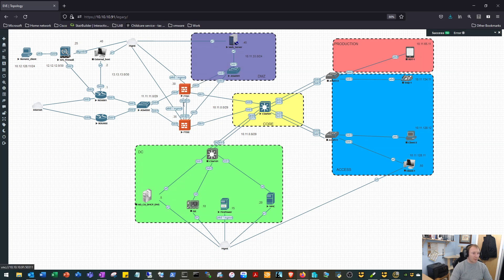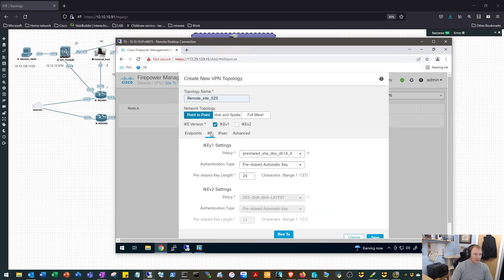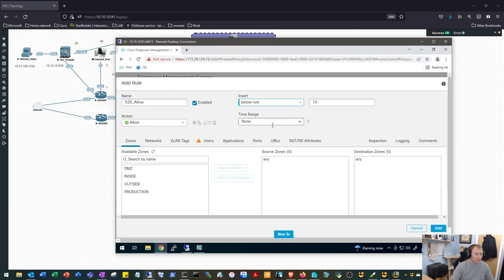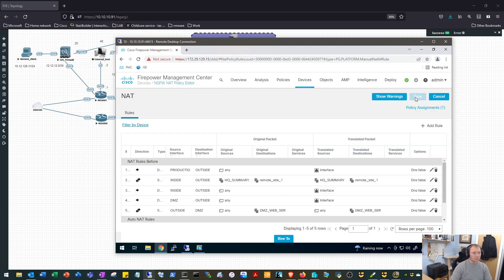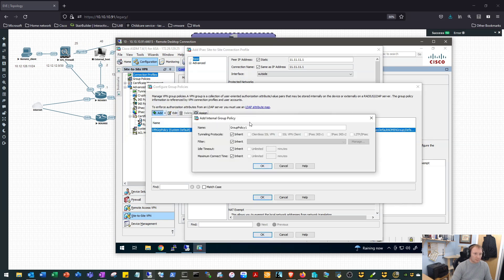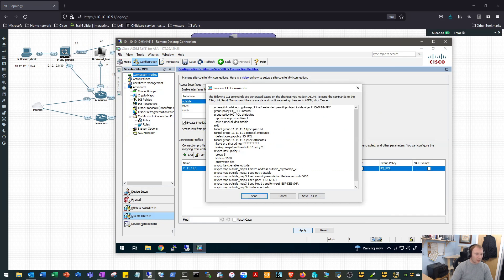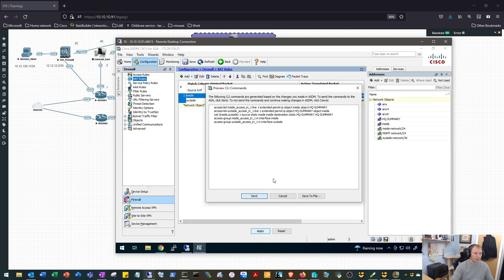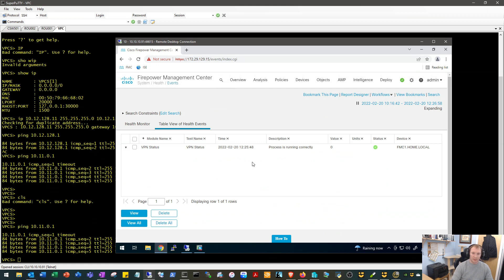Setting up Site to Site VPN between remote ASA and HQ Firepower FTD's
In this video we set up the S2S VPN tunnel from the remote sites ASA to the HQ sites Firepower FTD's. We go through the VPN configuration, ACL's and NAT configs along with some basic verification.